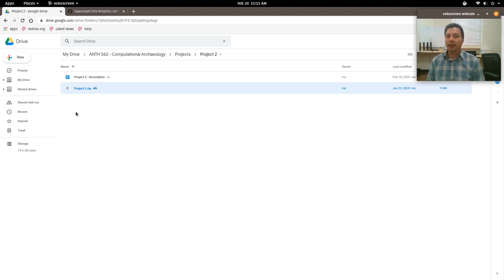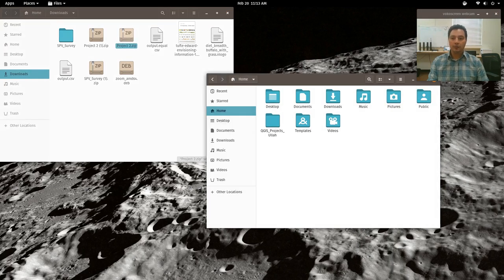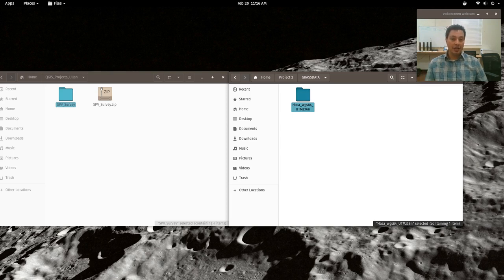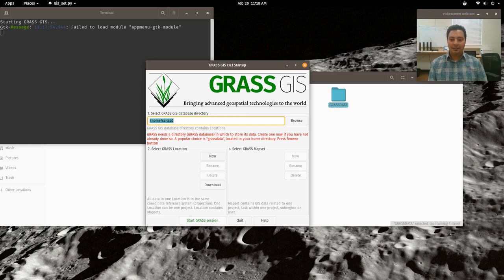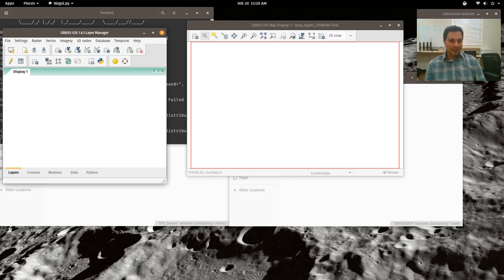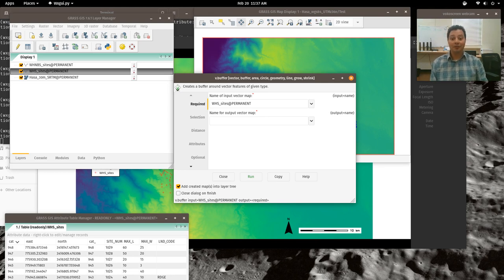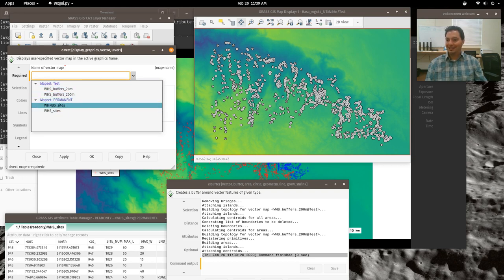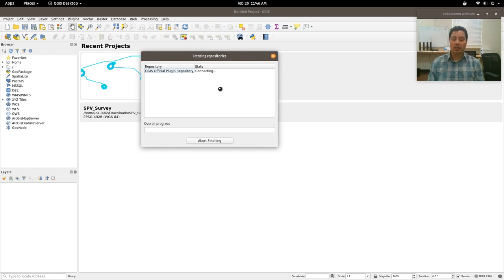Intro to GRASS 7.6, Vector Buffers, and QGIS-GRASS plugin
Practicum video.